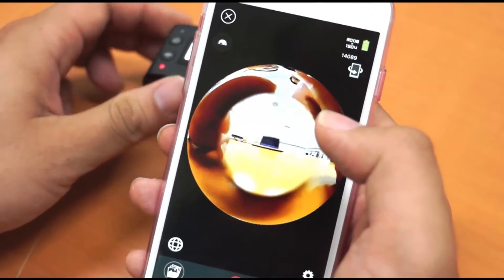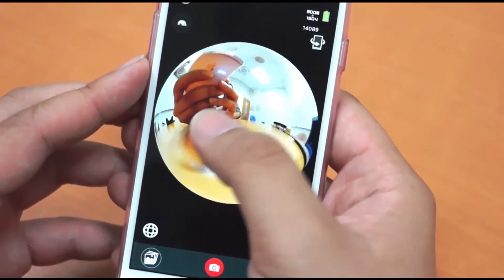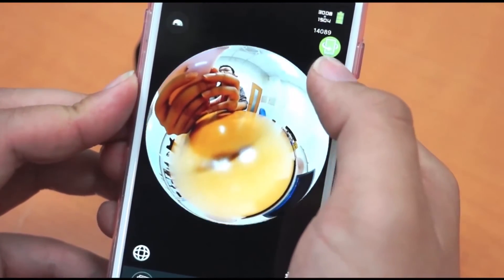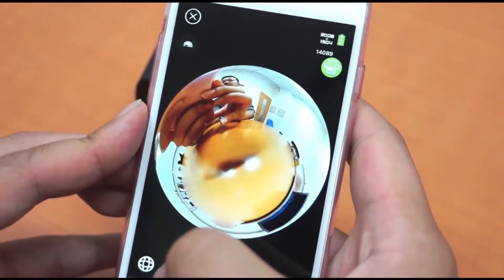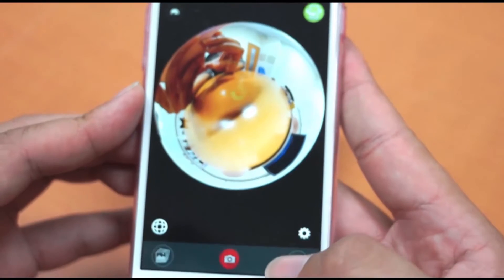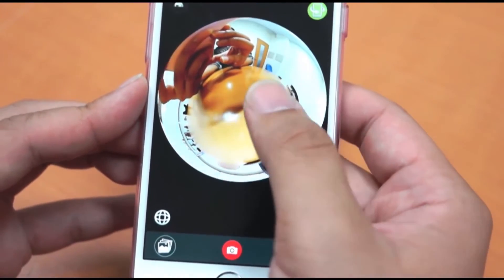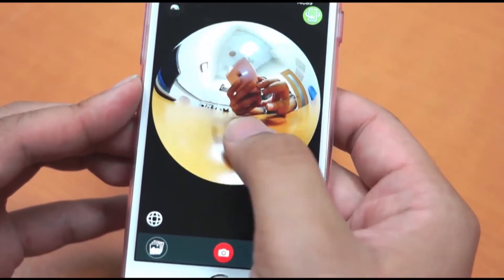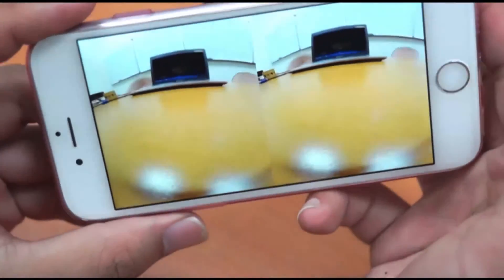Using your Jolt 360 App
Step 4: Familiarize with the JOLT 360 APP, all its functions and icons. Here are some tips for switching between capture modes, and selecting display mode including planet mode, plane mode, virtual reality and sphere mode.